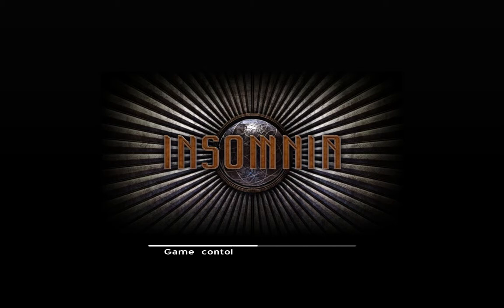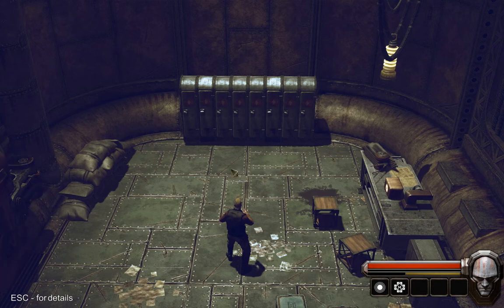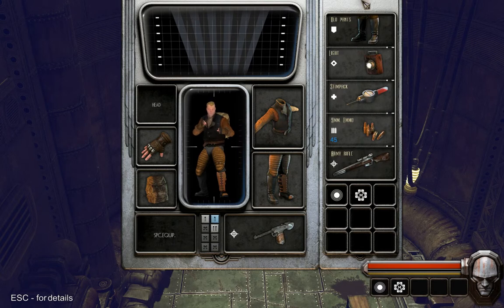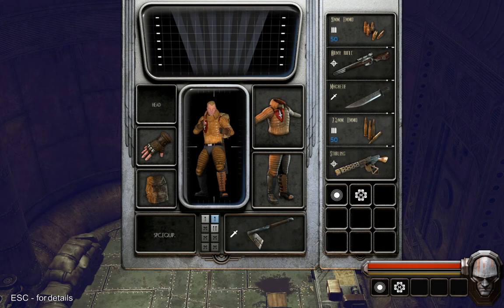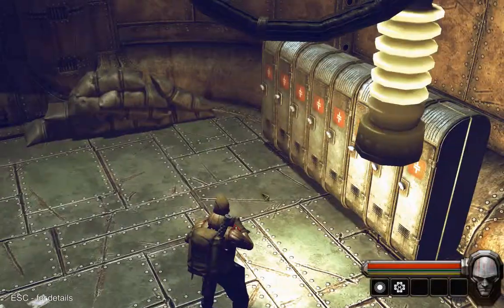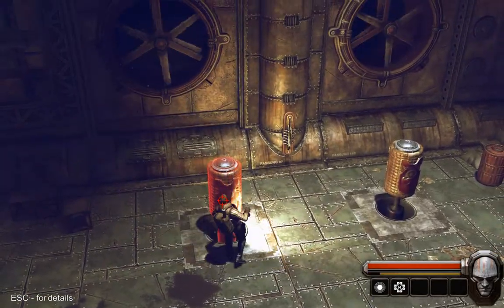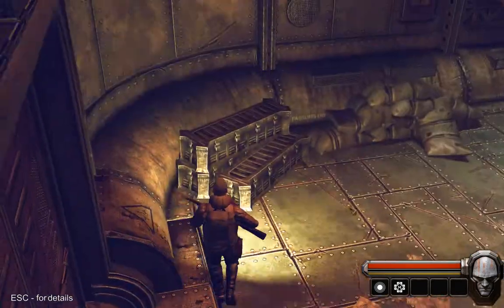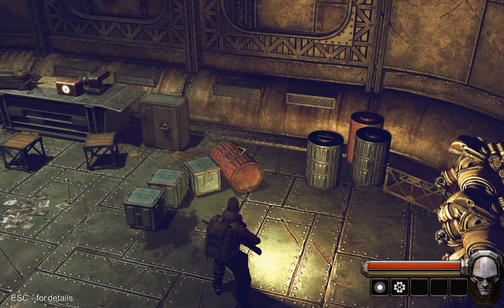Insomnia TECH DEMO (WINE on Fedora 20 Linux)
InSomnia is a dieselpunk Role Playing Game set on a retro-futuristic space station.  In this tech demo you can't do much but you can get a good idea of the atmosphere and basic mechanics.  A Linux release is planned, but this demo was run through WINE using the Direct3D rendering mode.

It is currently going through a successful Kickstarter campaign, having met its goal last week and is now well on the way to the first stretch goal.